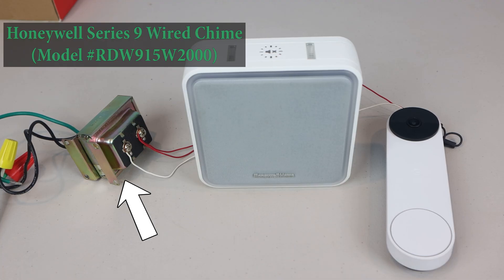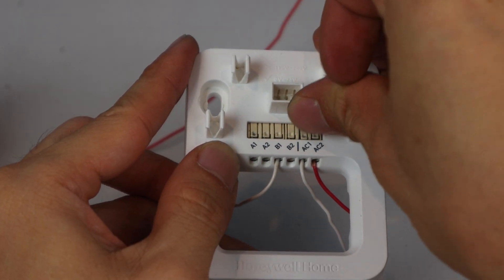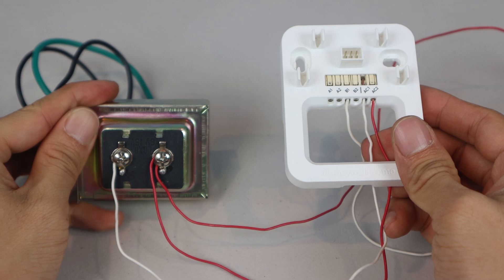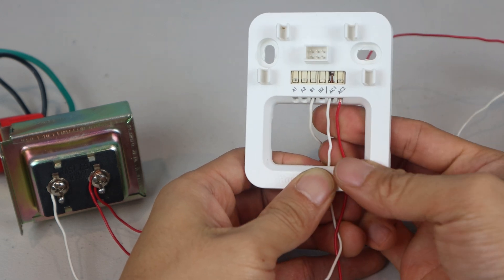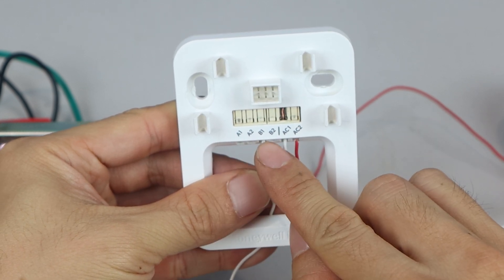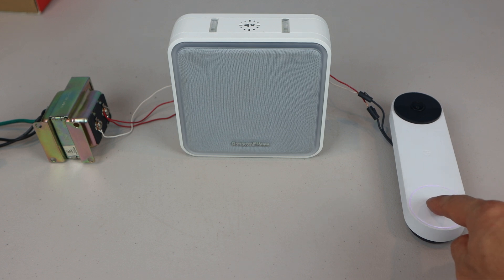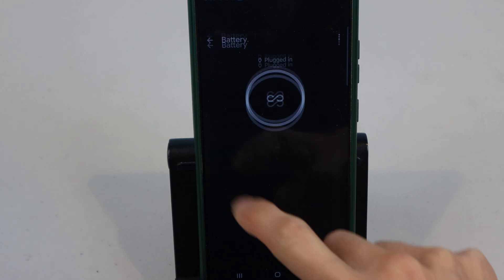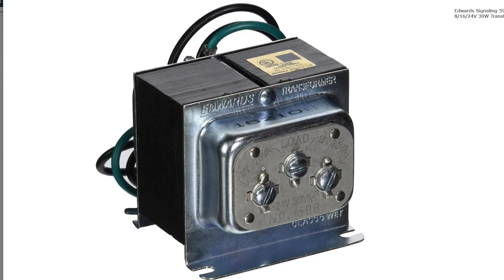How to Wire Honeywell Series 9 Chime to Video Doorbell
In this video, I show you how to wire a Honeywell Series 9 chime (model # RDW915W) and video doorbell (Google Nest Video Doorbell Battery) to a single transformer. The minimum requirement for the transformer is 16V 15VA, but depending on your doorbell's specific power requirement you may want to consider upgrading to a 24V 30VA or higher spec.